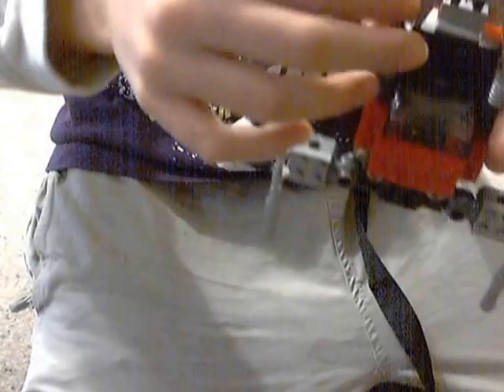lego transformers 2